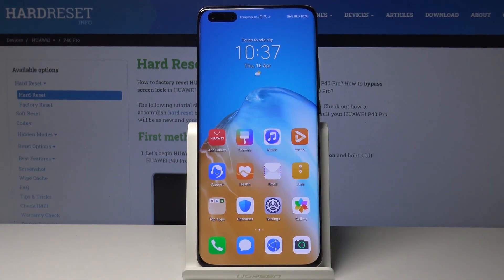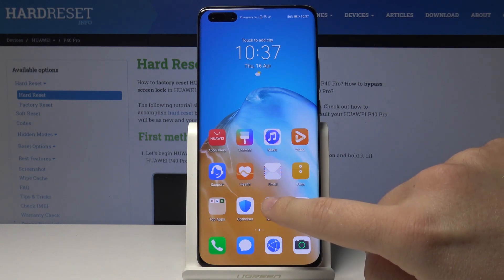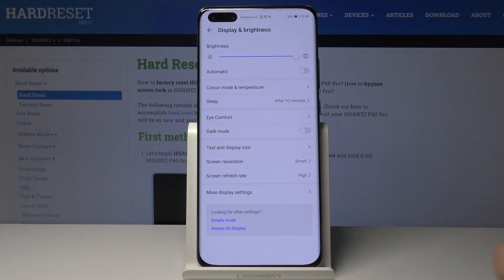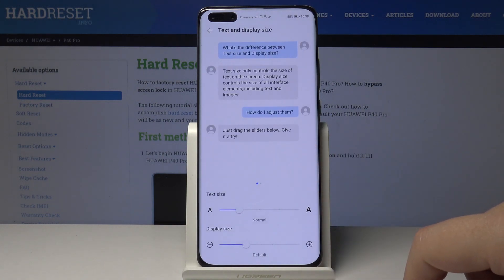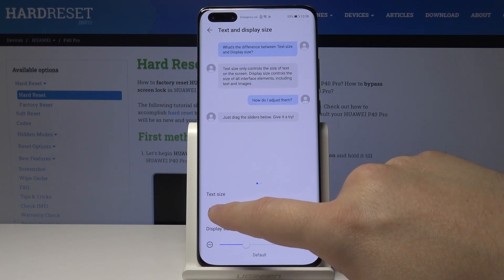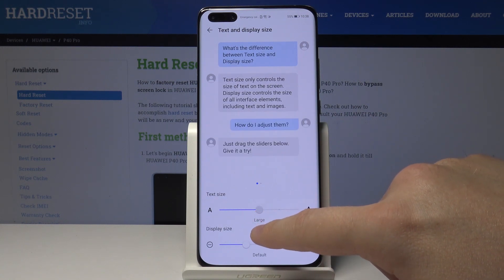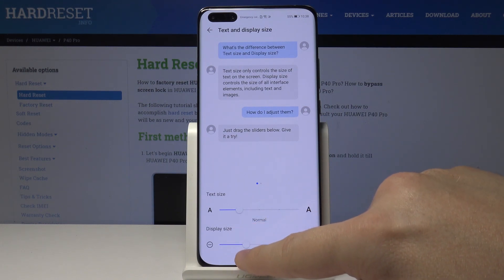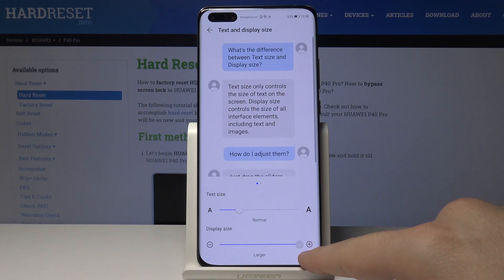How to Set Up Font in Huawei P40 Pro - Change Font Size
Learn more info about Huawei P40 Pro:
In the above tutorial, you will find the easy way to change the text size in Huawei P40 Pro. Find our the quickly method of changing font size in your Huawei smartphone. Follow the instruction above in order to personalize font style to your own preferences.

How to set up the font size in Huawei P40 Pro? How to choose text size in Huawei P40 Pro? How to change font style in Huawei P40 Pro? How to change text and style in Huawei P40 Pro? How to locate text settings in Huawei P40 Pro? How to find a new text style in Huawei P40 Pro?